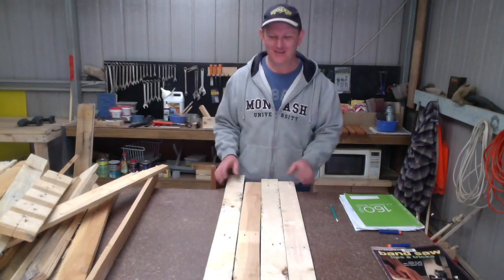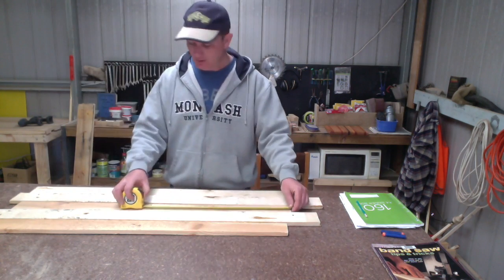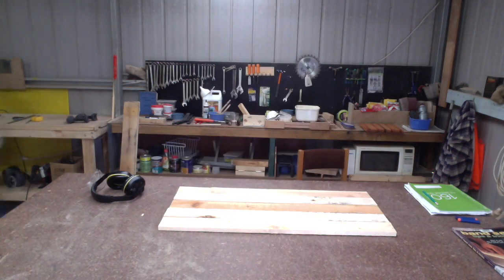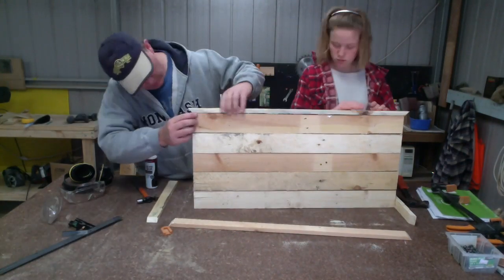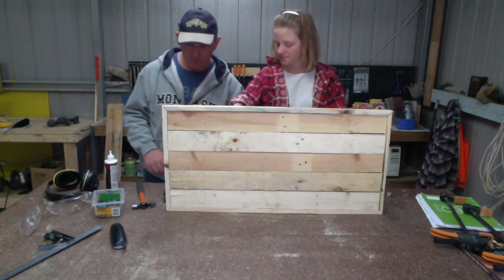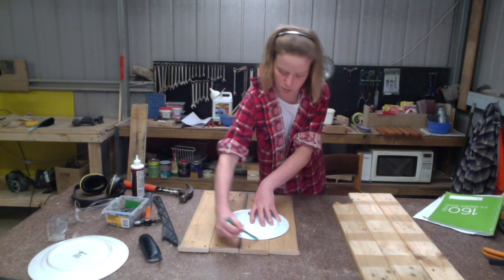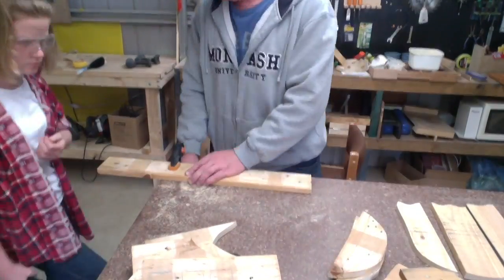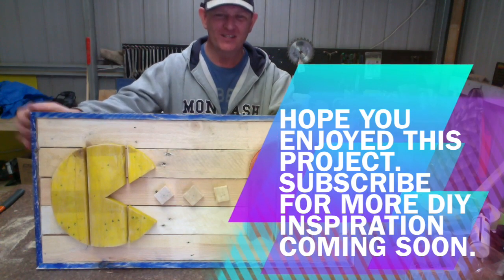Retro Wall Art made with Recycled Pallets (Ft. Cassie)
This video is about PacMan Themed Retro Wall Art made with Recycled Pallets

If you are in Australia you can support my channel by purchasing a Pet ID tag for your pet Cat, Dog, Sheep, Goat, Cow, Koala, Kangaroo, Donkey, Camel or Drop Bear on my website